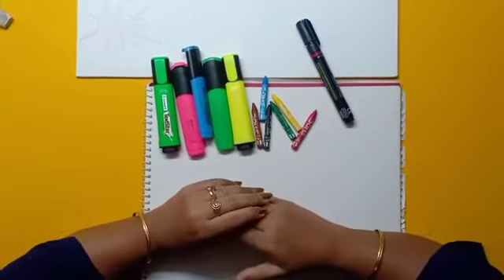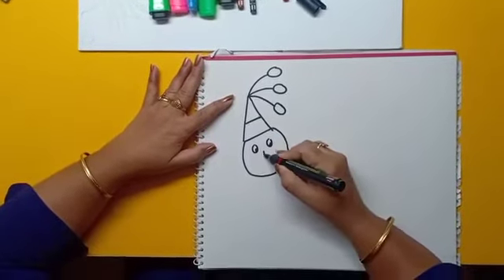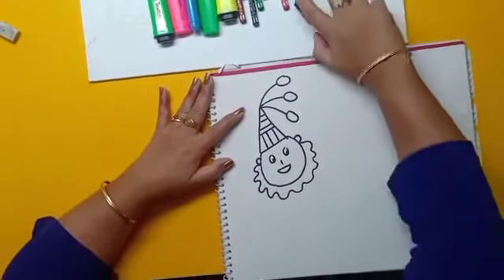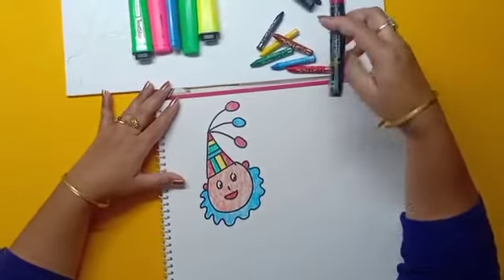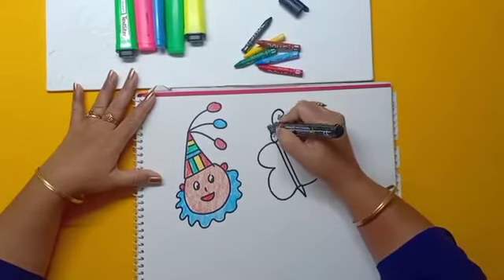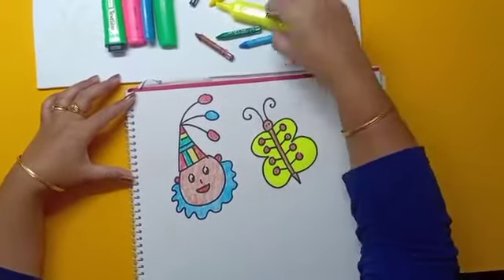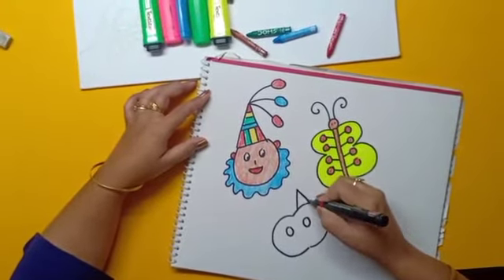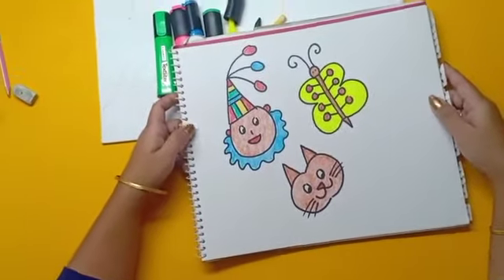Drawing with Alphabet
Drawing with Alphabet by Ms. Renu Kaushik